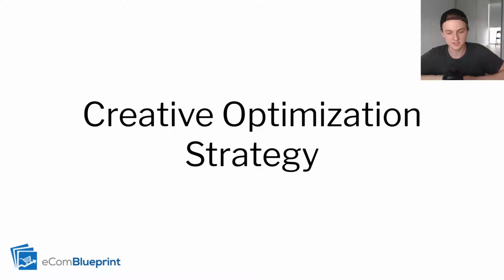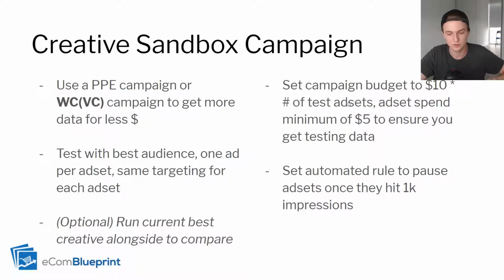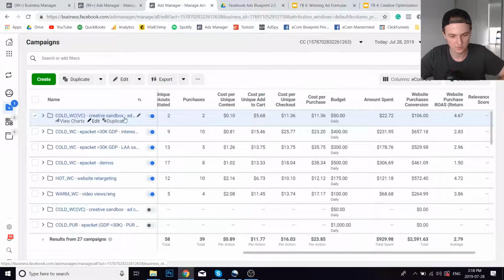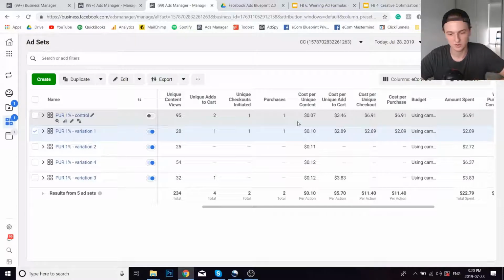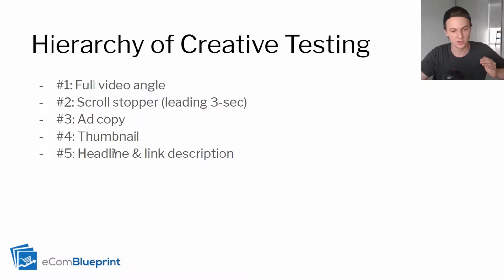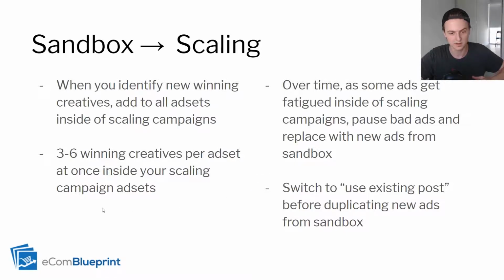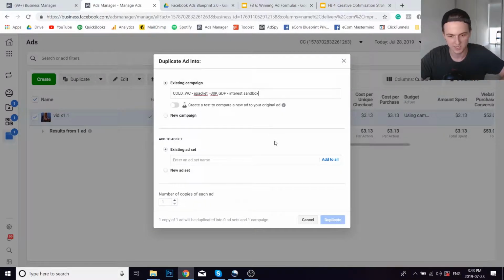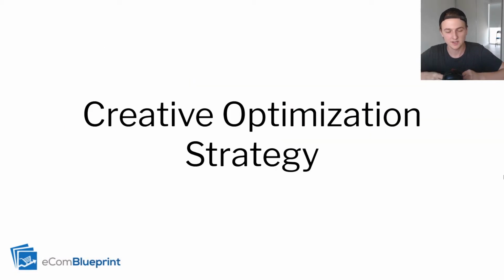2.0 FB Ads Blueprint - 4. Creative Optimization Strategy